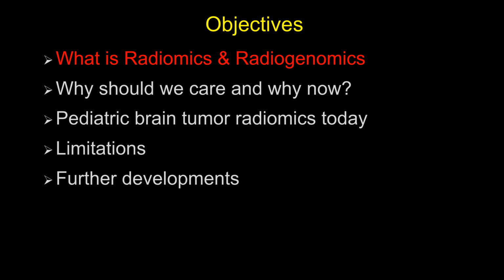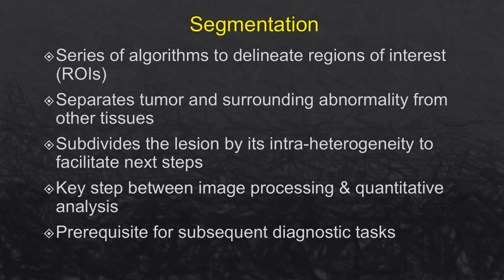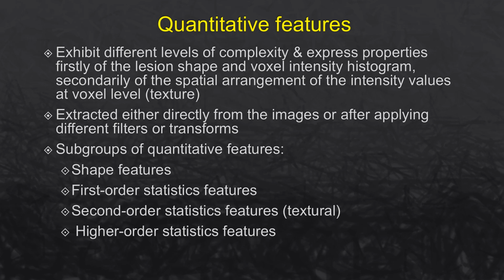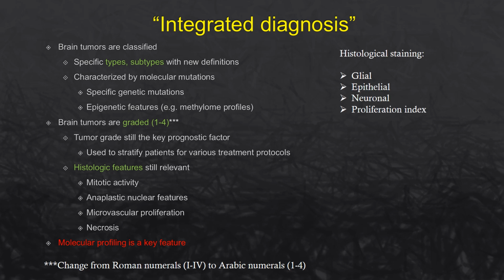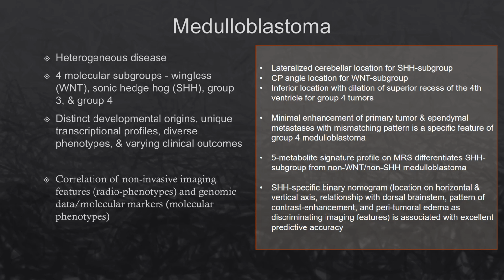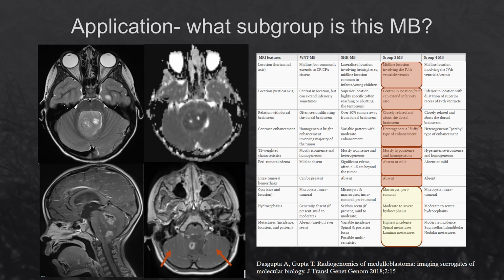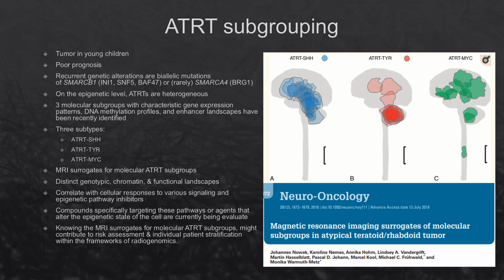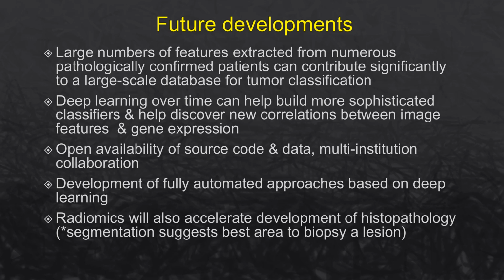Current state of MRI based Radiomics of Pediatric brain tumors